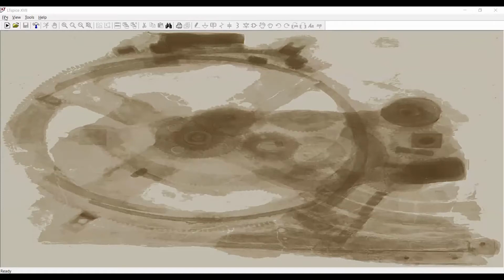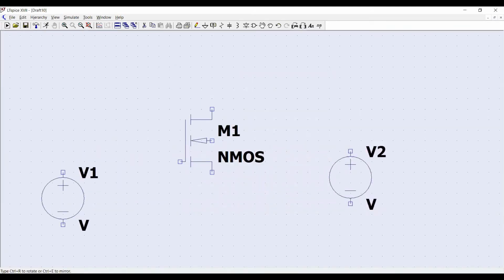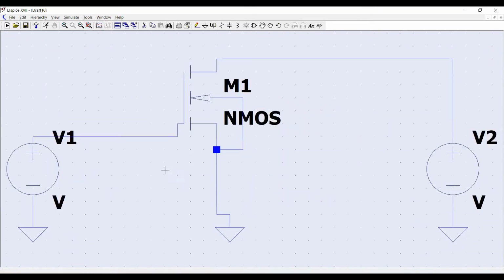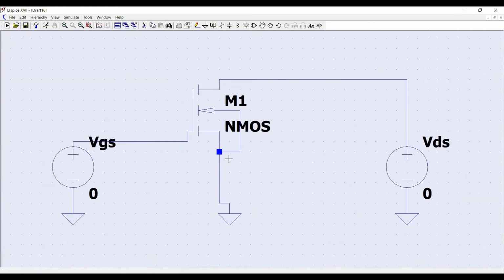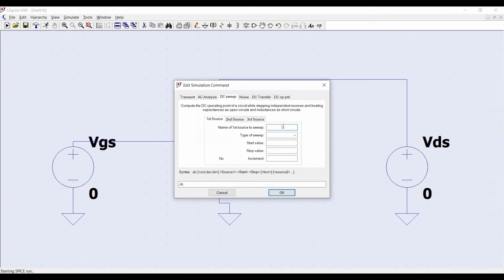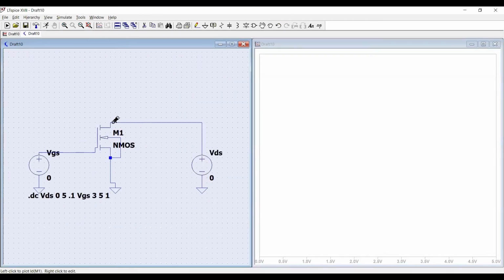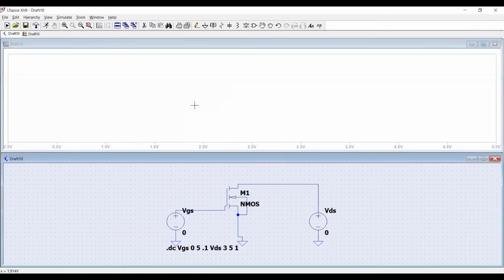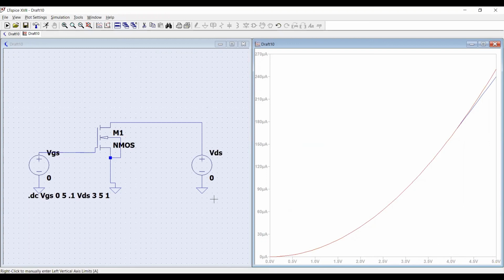Experiment 6: To Plot output and transfer characteristics of NMOS.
This video gives the detailed steps To Plot output and transfer characteristics of NMOS.